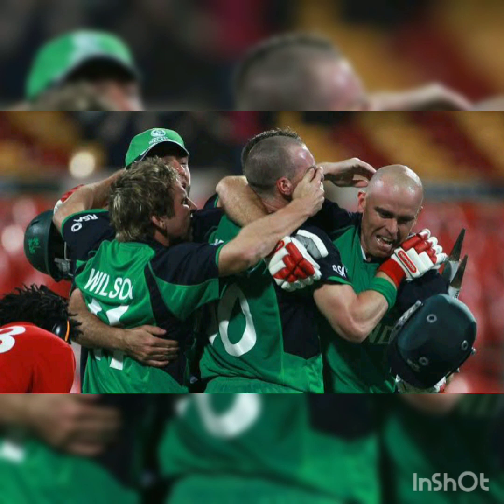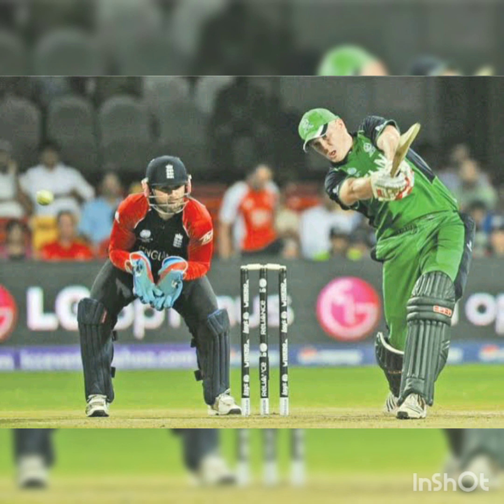Ireland beat England 2011 World cup full HD 1080P Highlights